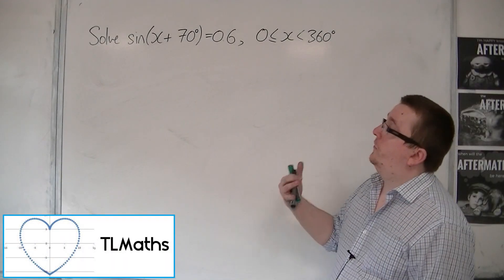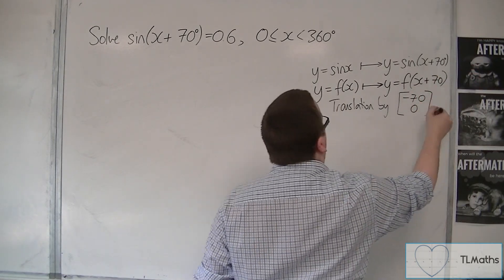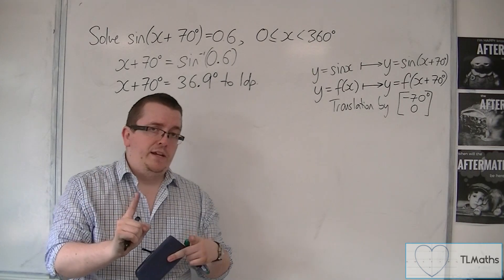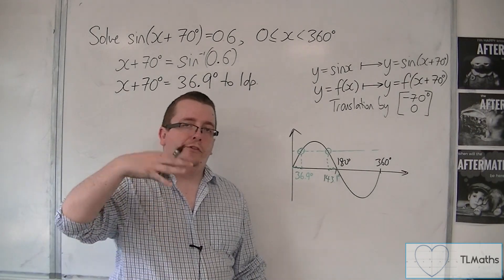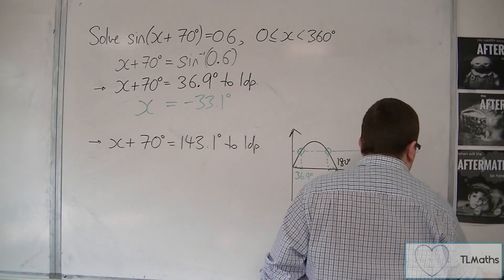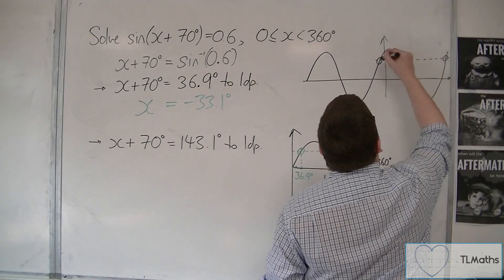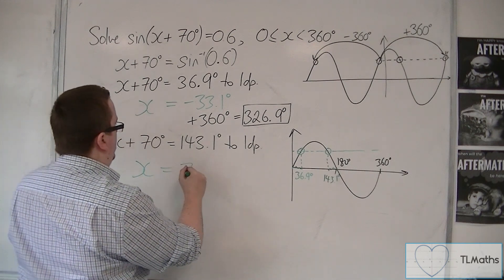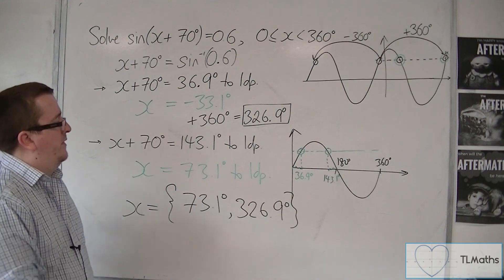OCR MEI Core 2 7.11 Solve sin(x + 70) = 0.6 between 0 and 360 degrees